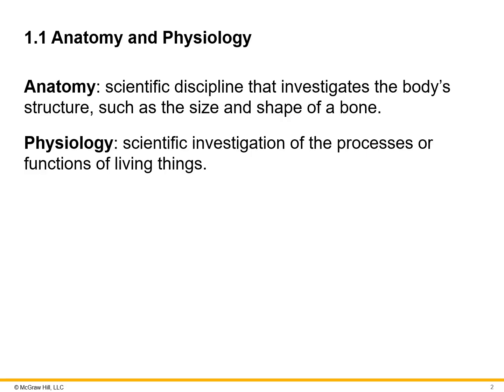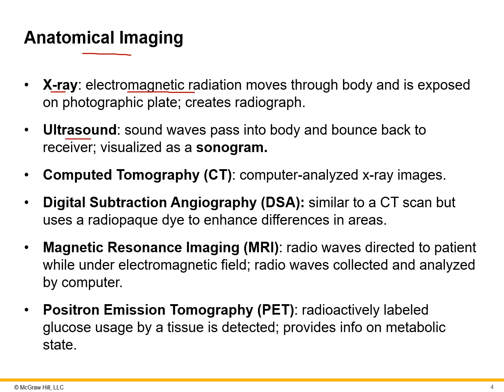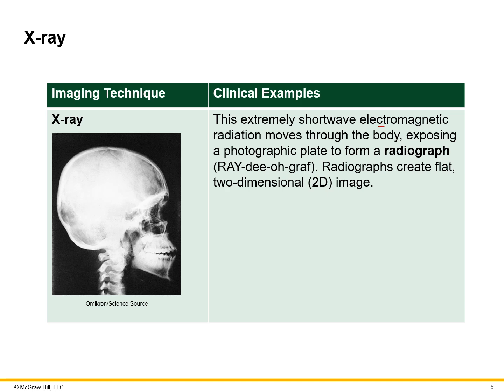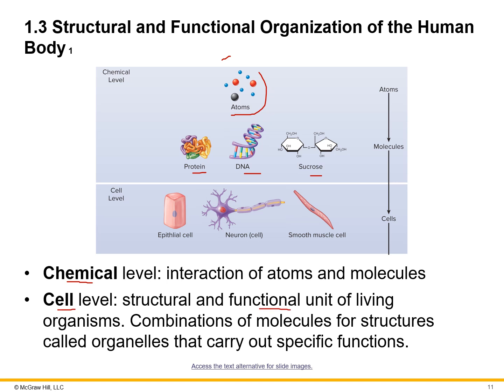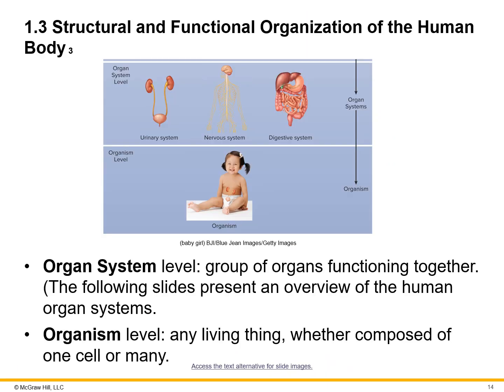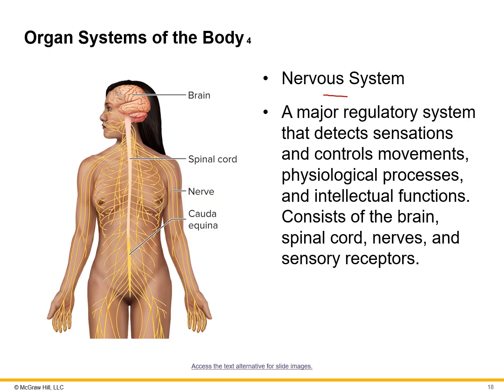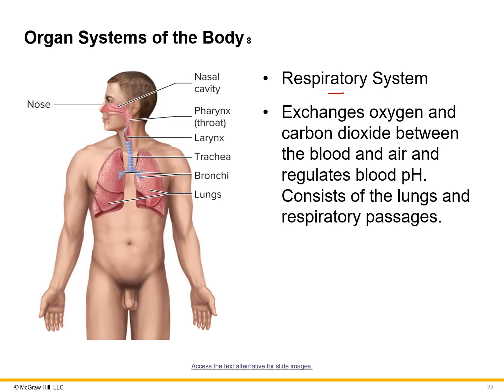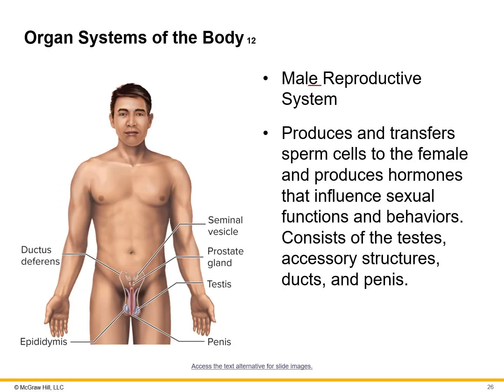Ch 1 Recording 1